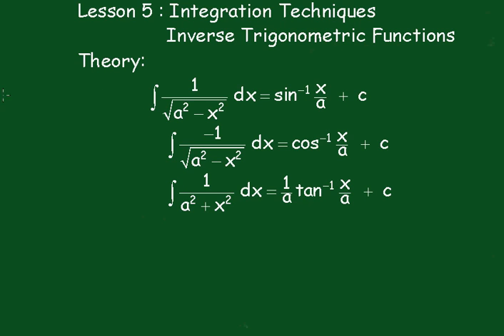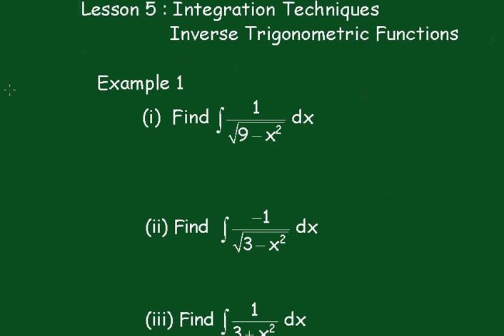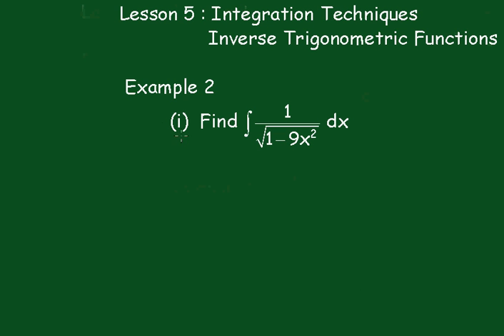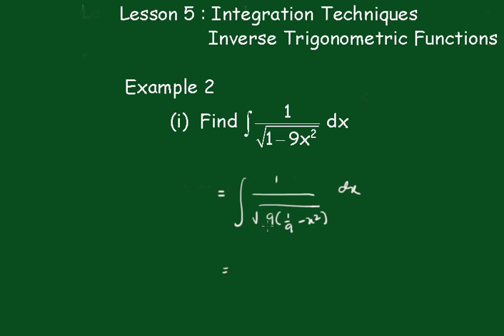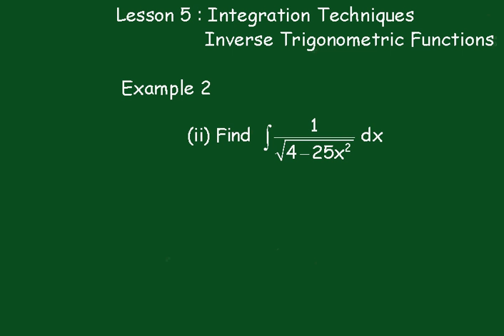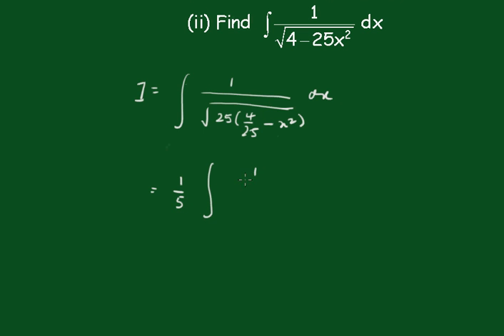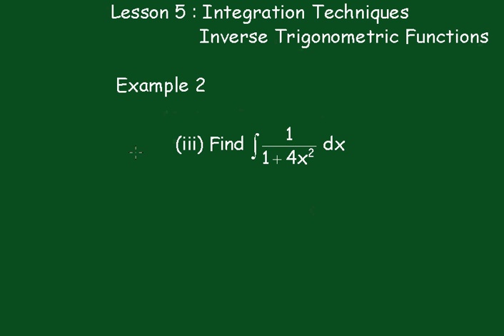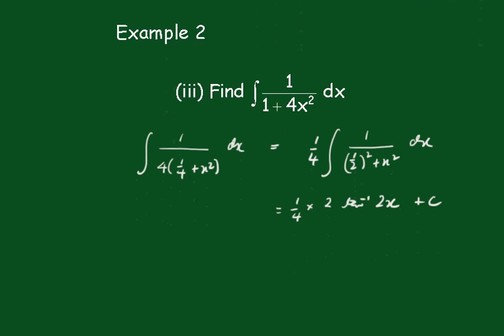Integration: Lesson 5 (Inverse Trigonometric Functions)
In this lesson the three standard integrals that yield the three inverse trig functions are given. The following examples explore various manipulations that lead to these inverse trig functions.
The topics of Coordinate Geometry, Circle Geometry and Inequalities, in PDF form, can be downloaded FREE of charge from my You may also purchase an integration topic for $1.95 (AUS)